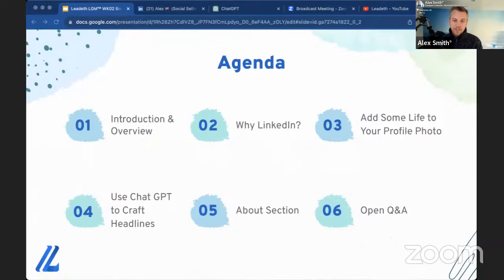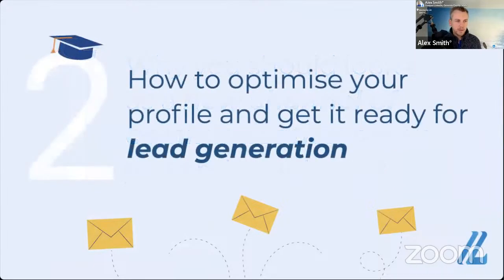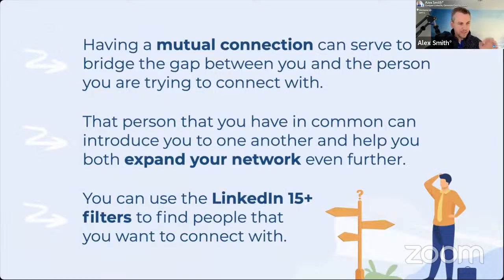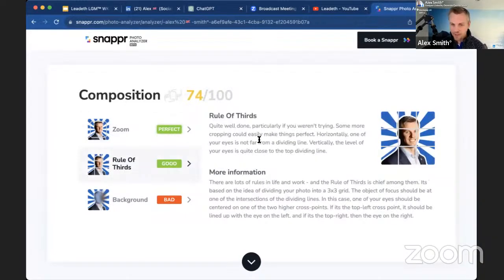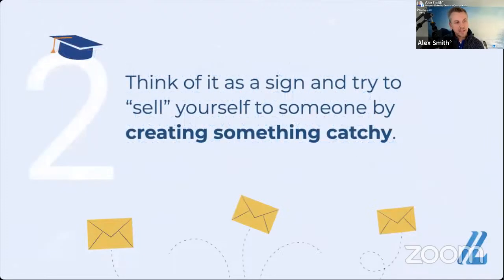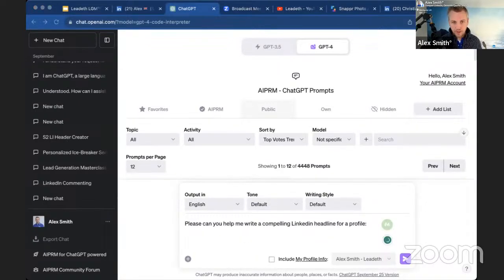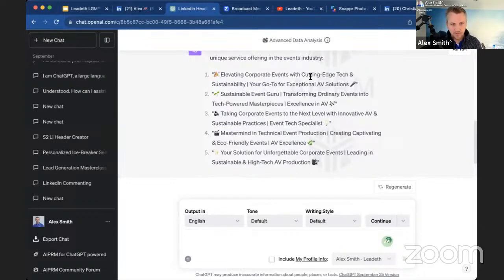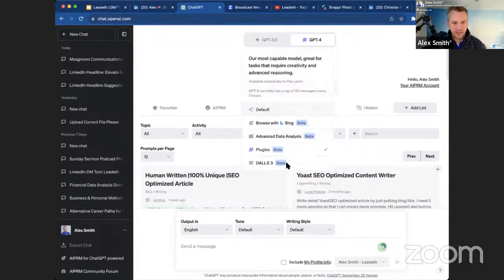Boost Your LinkedIn: Optimising your LinkedIn Profile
Join Our Exclusive Masterclass: Boost Your LinkedIn

Are you looking to supercharge your professional network and take your LinkedIn profile to the next level?

If the answer is yes, then our upcoming masterclass is just for you!

Learn the art of optimizing your LinkedIn profile to attract and engage with the right audience, boosting your professional presence and opening up new opportunities.

We look forward to seeing you at the masterclass and helping you build a powerful LinkedIn network that opens doors to endless possibilities!